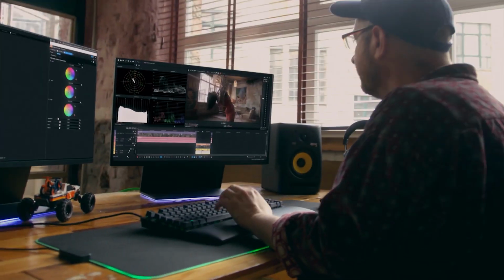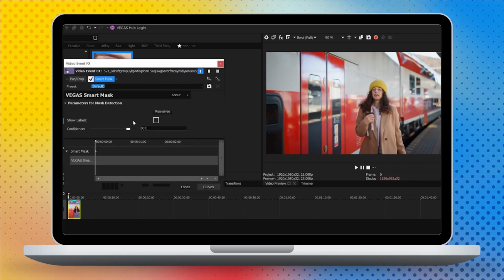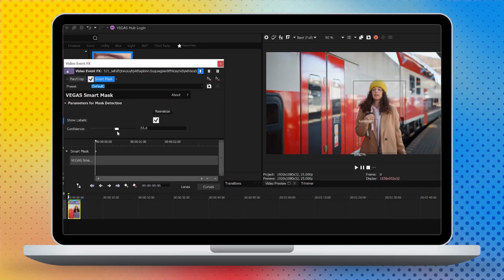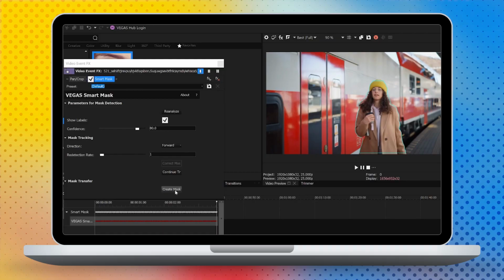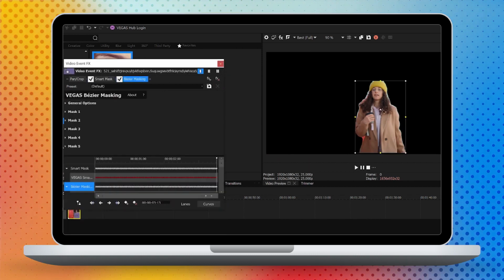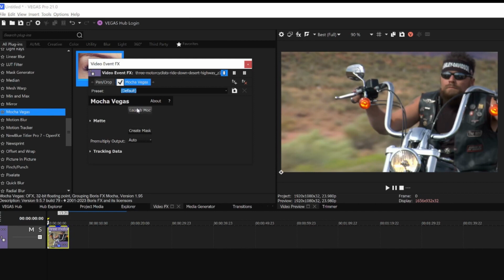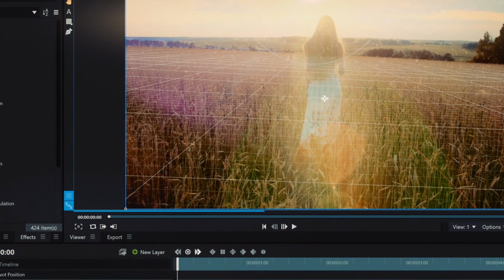The Evolution of VEGAS Pro: 25 Years of Empowering Content Creators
Gary Rebholz from VEGAS Creative Software to discuss the latest updates in VEGAS Pro 21 and gain insights into the future of the creator economy. Discover how VEGAS Pro empowers content creators with its efficient workflow and AI-driven features.

🛠 TOOLS & RESOURCES

Gary talks about the latest updates in VEGAS Pro 21 and reveals two significant AI features introduced in the latest update:

- Text-based editing: Analyze dialogue, create a transcript, and edit the video by modifying the text.
- AI Smart Masking 2.0: Automatically identify and mask objects in a video for background replacement.

⏱ CHAPTERS
00:00 Intro
00:22 What is VEGAS Pro?
01:25 Text-based editing in VEGAS Pro 21 Update 3
03:36 AI Smart Masking 2.0
04:45 VEGAS Pro's target user base
07:10 Why VEGAS Pro is fast for content creators
09:48 The future of the creator economy
11:13 Traditional media vs. creator media
12:44 Pricing options for VEGAS Pro

📰 CREDITS
Producer & Host: Joey Daoud
Production Manager: Steve Regalado
Director of Photography: Justin Guo
Editors: Kirill Slepynin & Jan Gonzales
Graphic Designer: Kristina Leongard